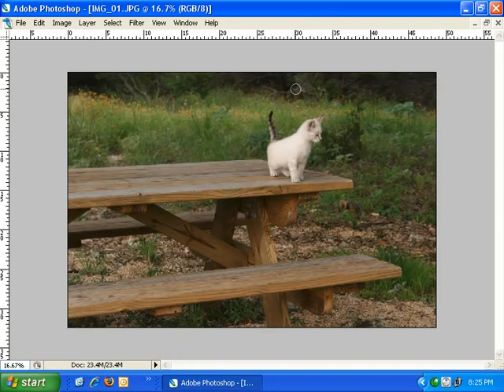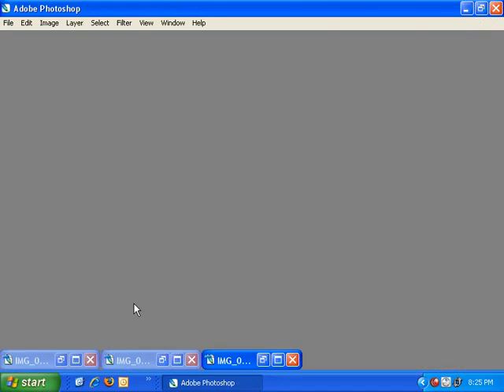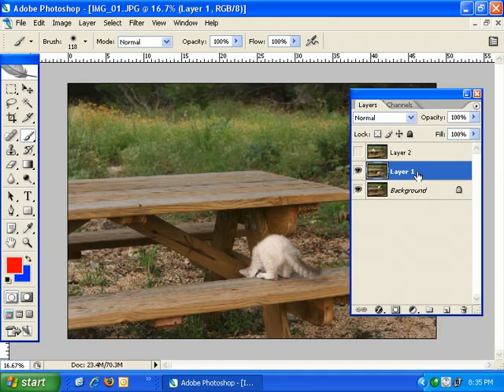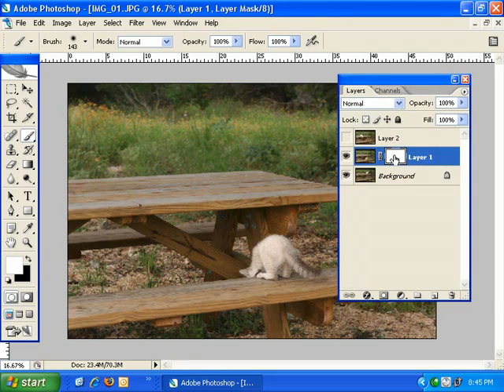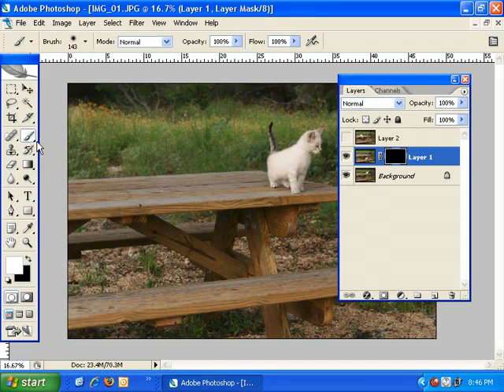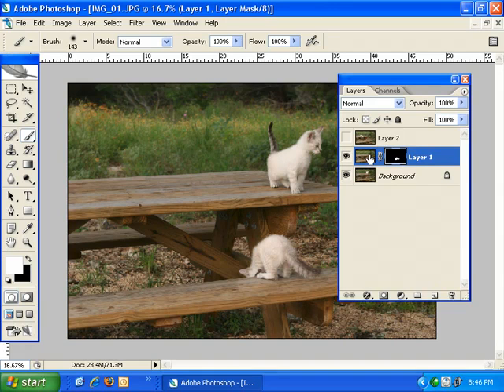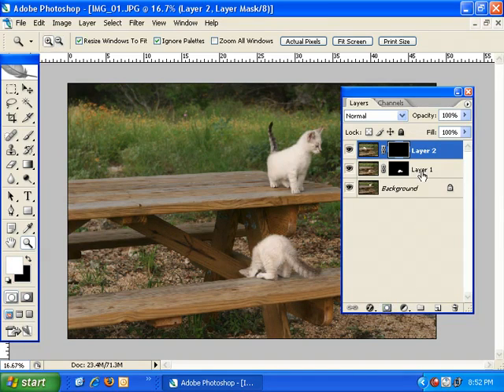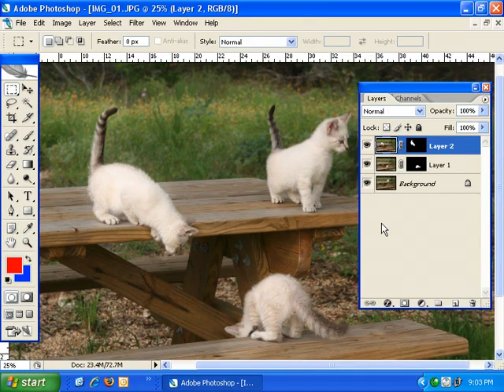Photoshop Learning 1